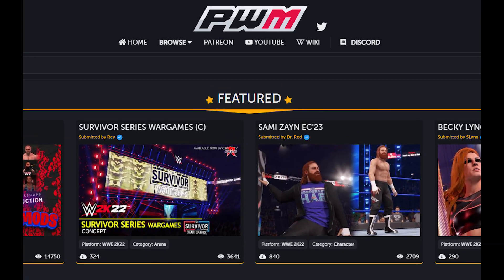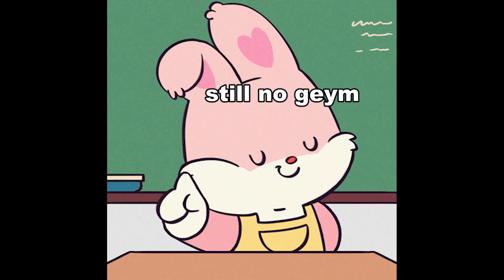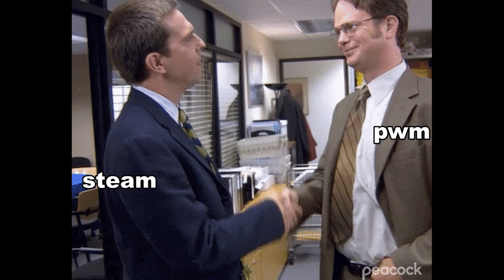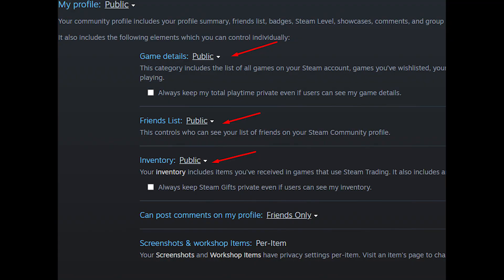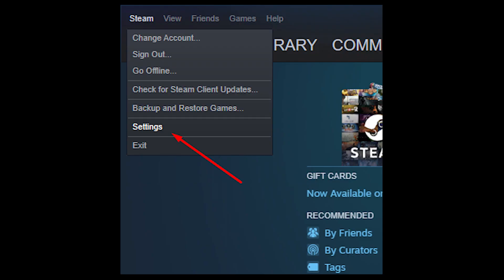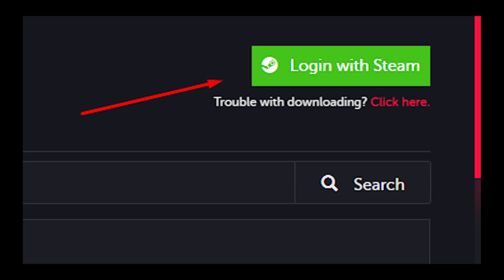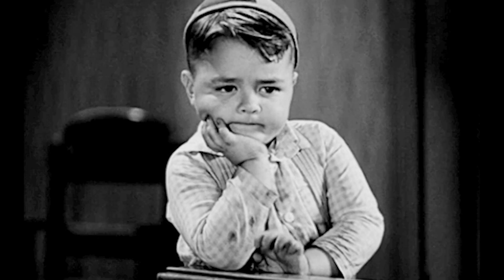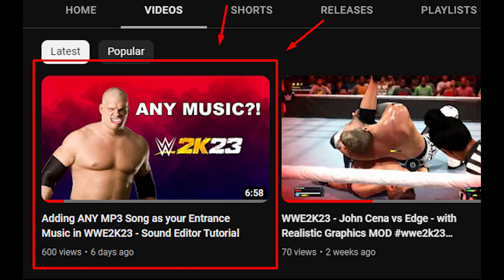PWM not detecting your games? Here's how to fix it! - 2023 updated!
Here's how you fix the "PWM not detecting my WWE2K games on my steam library" problem. You're welcome!